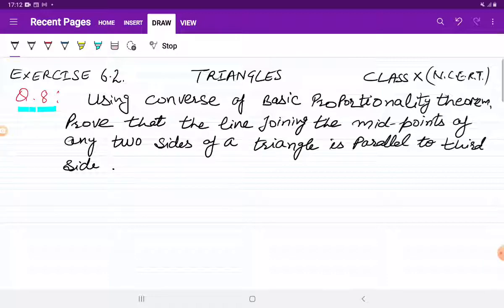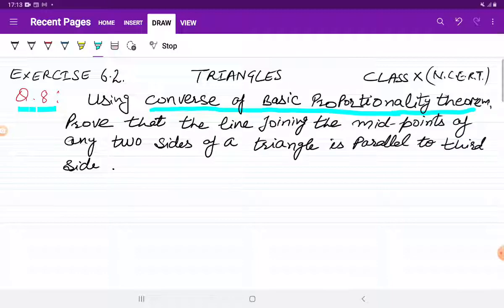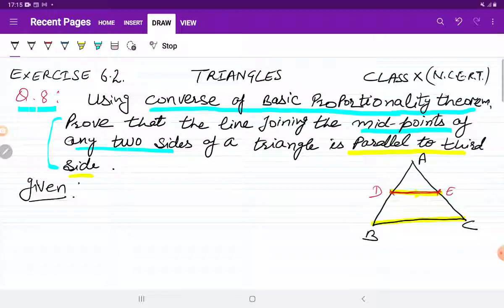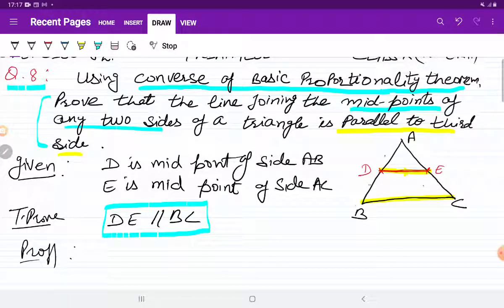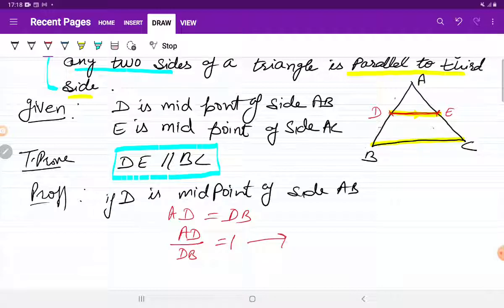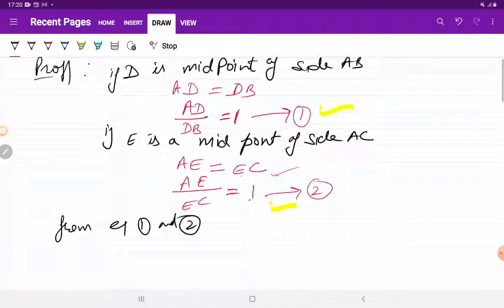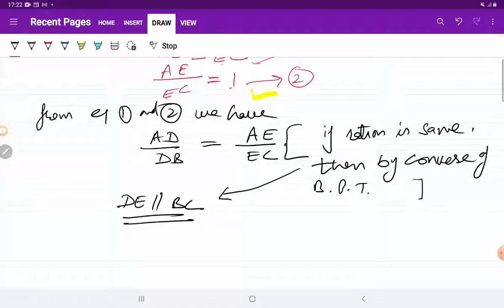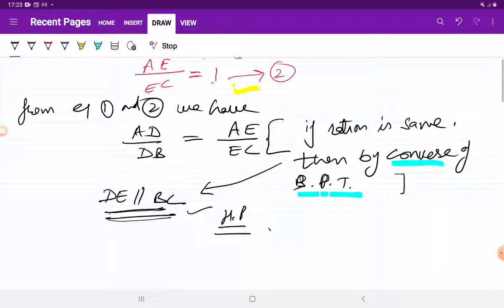TRIANGLES/CHAPTER 6 Ex6.2 Q-8 /N.C.E.R.T/MATHS CLASS 10TH /USE OF CONVERSE OF THALES THEOREM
TRIANGLES CHAPTER 6 Ex6.2 Q-8 CLASS 10TH
SOLUTION OF PROBLEMS OF TRIANGLES
PROBLEMS BASED CONVERSE OF BASIC PROPORTIONALITY THEOREM
TRIANGLES THEOREM QUESTIONS
triangles class 10 cbse
triangles class 10 questions with solutions
triangles class 10 in hindi
thales theorem
triangles class 10 theorems
triangles class 10 cbse notes
basic proportionality theorem class 10
bpt theorem class 10
ncert textbook solutions for class 10 maths
cbse class 10 maths ncert solutions
10th class maths book solution

BASIC PROPORTIONALITY THEOREM OR THALES THEOREM)

OF BASIC PROPORTIONALITY THEOREM OR CONVERSE OF THALES THEORM)